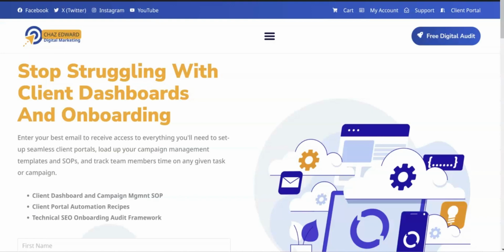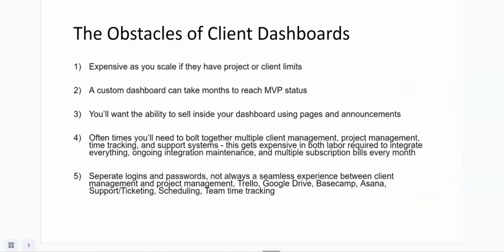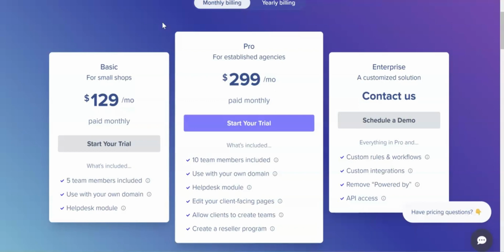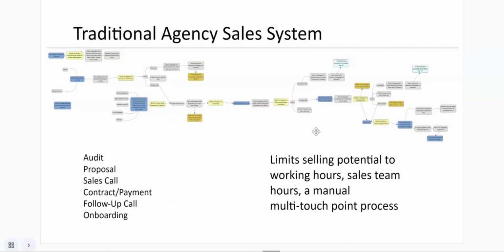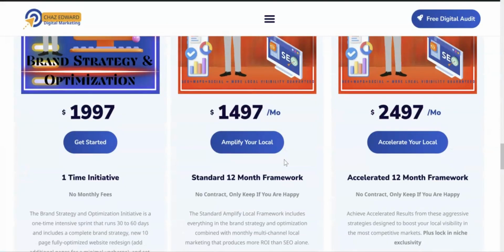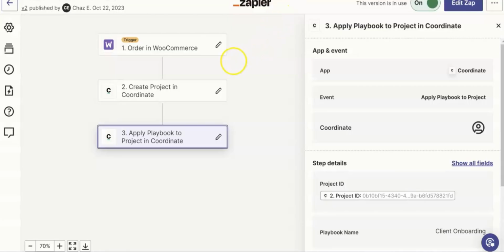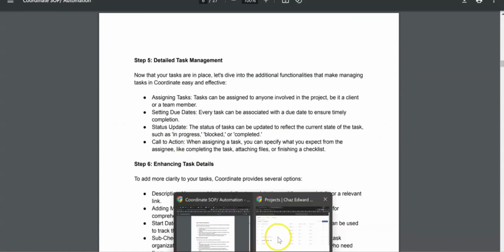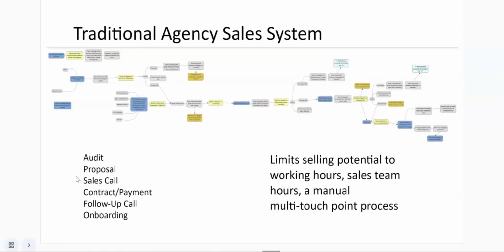Automate Your Agency Sales & Onboarding with Seamless Client Portals!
📢 Struggling with client portals, onboarding, and managing agency sales? Learn how to automate your agency’s client management system for a seamless, scalable, and efficient experience. In this training, Chaz breaks down how to set up an automated client dashboard that streamlines onboarding, sales, and project tracking—without expensive third-party software!

🔥 What You'll Learn in This Training:
✔ How to set up a seamless client portal for better onboarding
✔ Automating sales and project management for efficiency
✔ Using Zapier & WooCommerce for smooth workflows
✔ Avoiding costly mistakes when building custom dashboards
✔ Using productized services to sell SEO & marketing services 24/7

📌 Video Timestamps:
⏱ 0:00 - Introduction: Why Agencies Need Seamless Client Portals
⏱ 0:09 - Common Challenges with Client Dashboards
⏱ 0:23 - How This System Simplifies Onboarding & Project Management
⏱ 0:47 - The Power of Automation for Agencies
⏱ 1:06 - Setting Up a Client Portal Using WooCommerce & Coordinate
⏱ 1:42 - How to Use Zapier for Automated Client Setup
⏱ 2:05 - Benefits of a Productized Agency Sales Model
⏱ 2:52 - Eliminating Manual Work & Reducing Sales Calls
⏱ 3:29 - Managing Client Expectations & Increasing Retention
⏱ 4:50 - Final Thoughts & Free Resources for Your Agency

📌 Why This System Works for Agencies:
✔ Automates client onboarding & management
✔ No more manual sales calls – productized services streamline sales
✔ Boosts efficiency with a single dashboard for client & project management
✔ Seamless integration with WooCommerce, Stripe, & Zapier
✔ Reduces time spent on admin tasks, so you can focus on growth